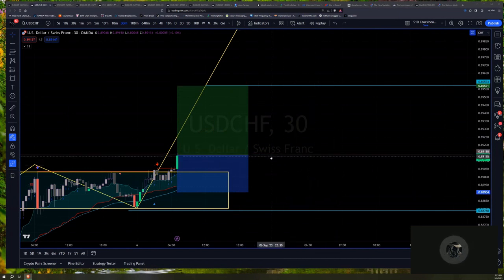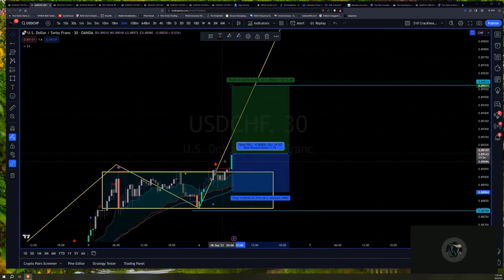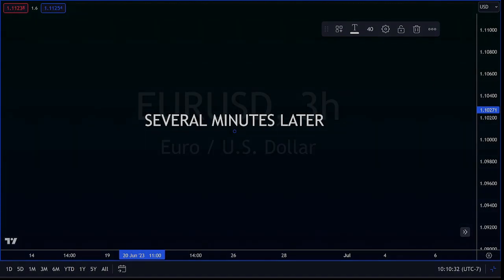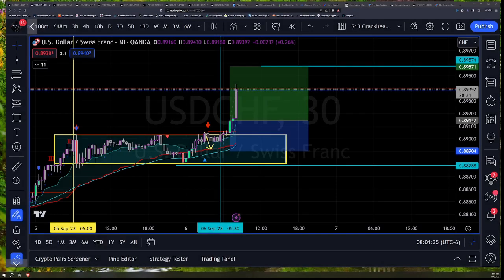USDCHF LIVE TRADE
This is an excerpt from our daily private group show.

We also have a free daily broadcast on Youtube from 8:30 to 9:00 AM EST intended for beginner traders.  Our paid members are able to ask questions.  We may expand this ability to superchats in the future.

Today, Cowboy takes trade on USDCHF before a live audience and explains his logic and process.